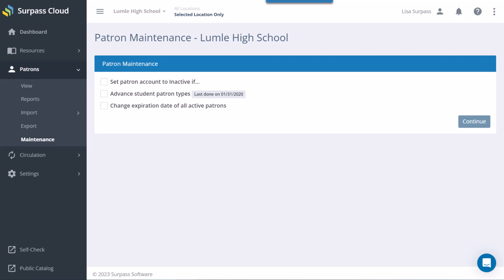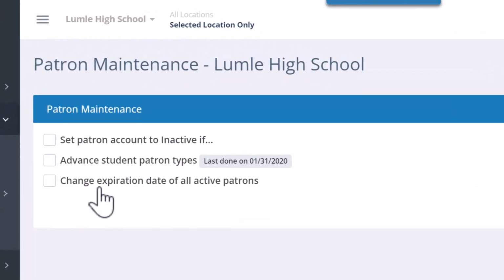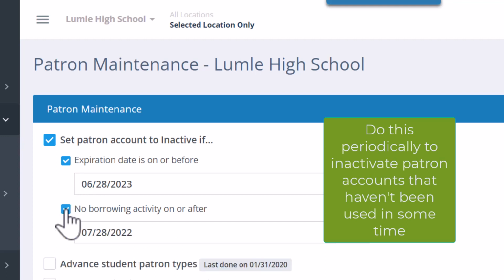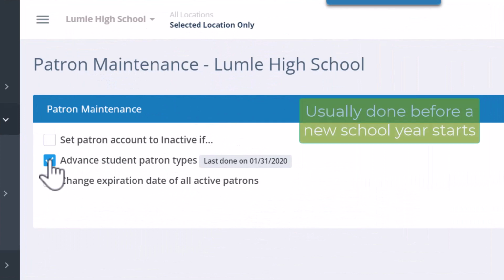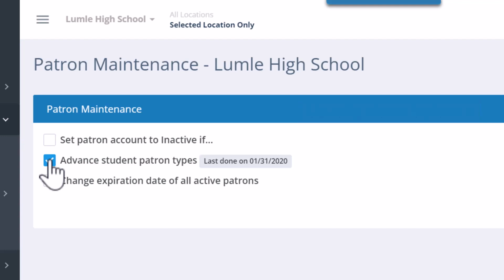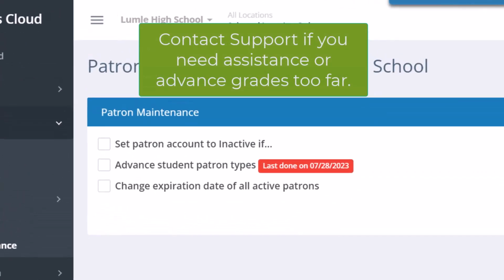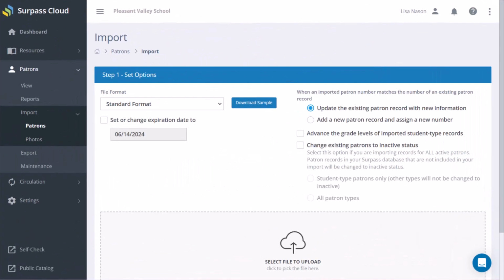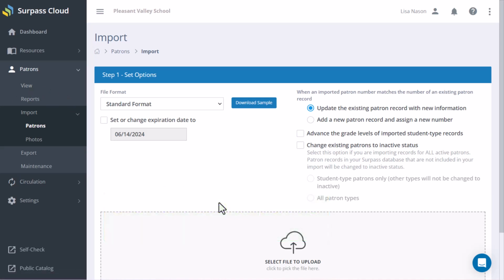Patron Maintenance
See how to advance student grades, inactivate patrons that haven't used the library in some time, and change the expiration dates of all active patrons in this video.